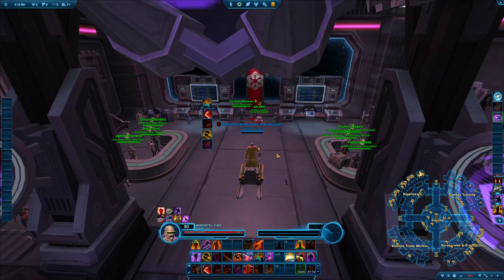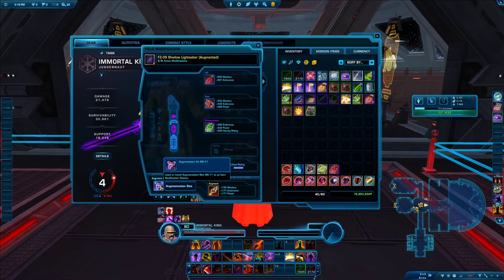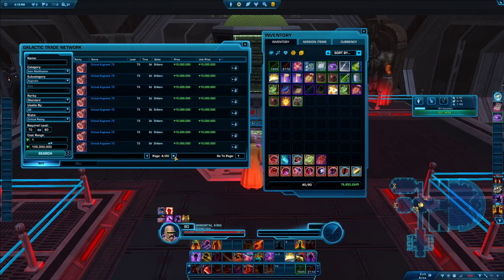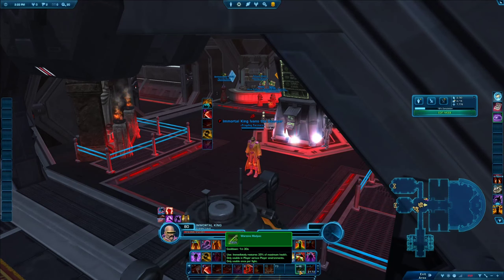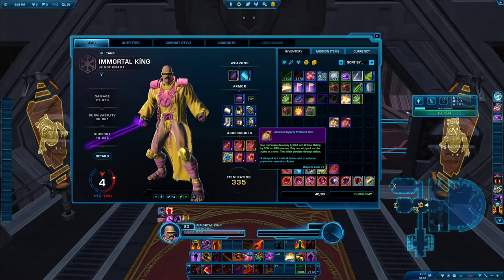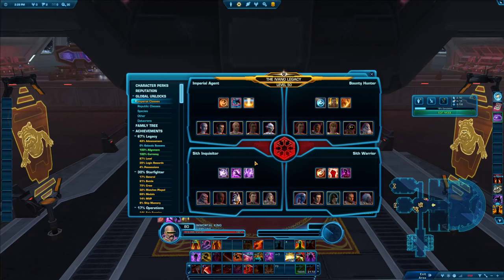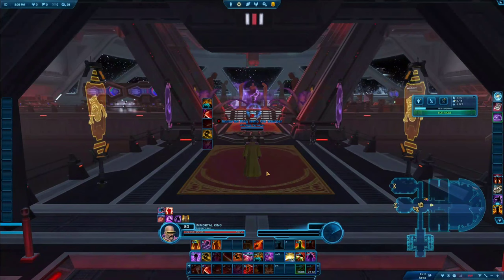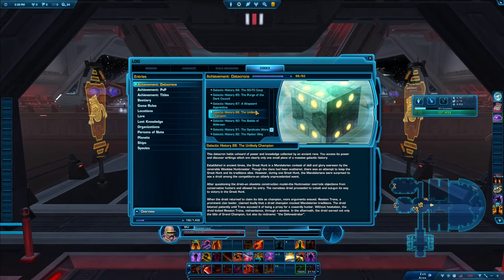Best relics, Augments, Datacrons, Buffs and everything else | Introduction to SWTOR PVP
A guide on the most important equipment and buffs you need to get to optimize your character for SWTOR PVP in Legacy of the Sith.

Chapters:
0:21 Legendary Implants
1:07 Tacticals
1:56 Augments
4:40 Relics
5:49 Warzone Medpac & Adrenal
6:52 Stims
8:34 Cybertech Grenades
9:22 Class Buffs
11:42 Companion Buffs
12:30 Datacrons
13:55 Stronghold, Training dummy